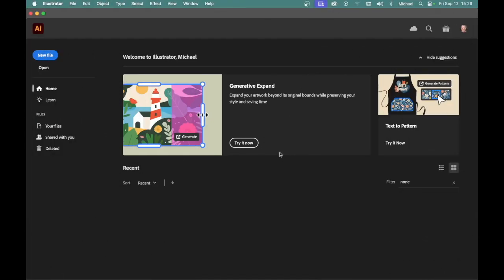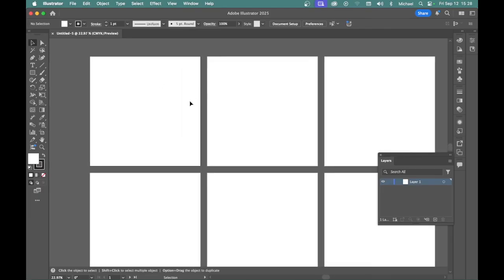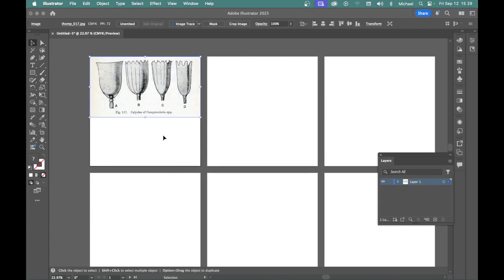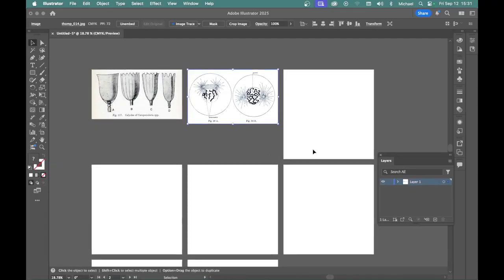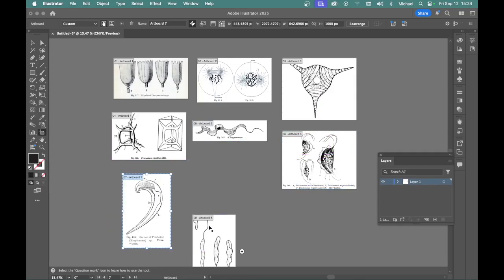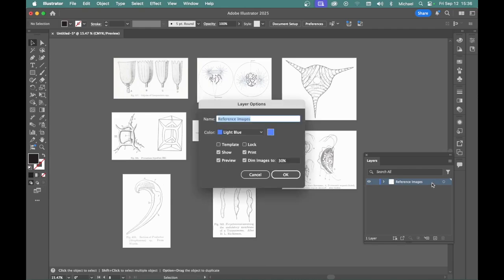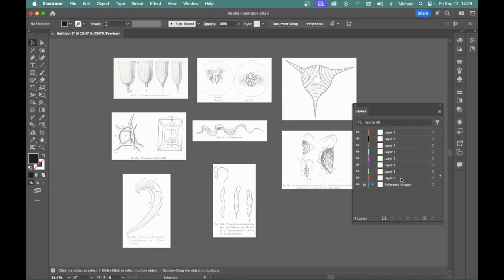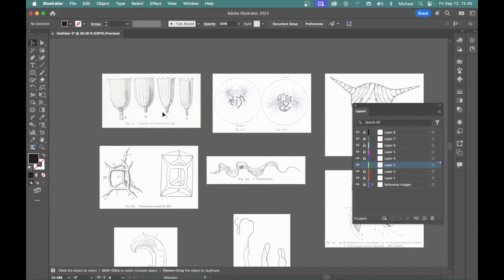Setting Up an Illustrator Document with 8 Artboards